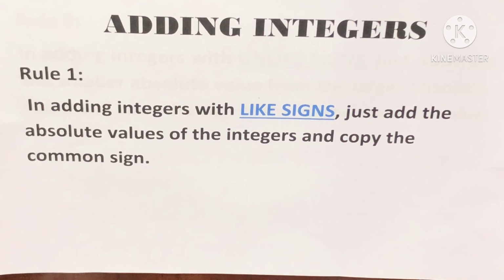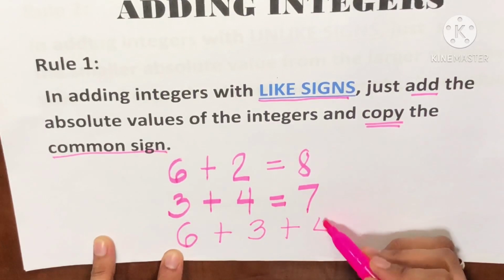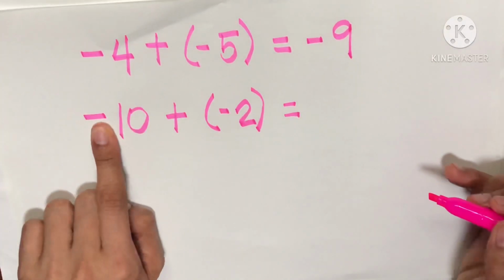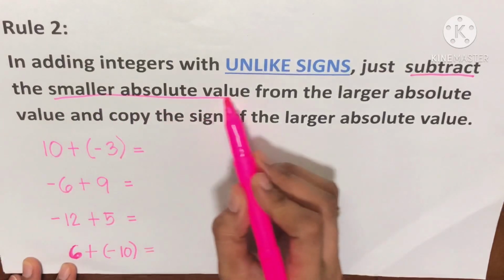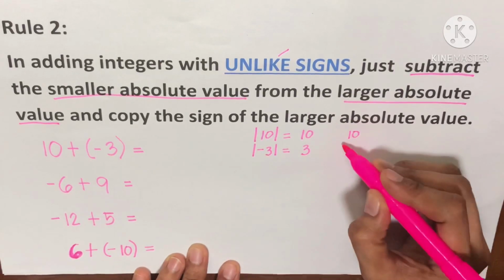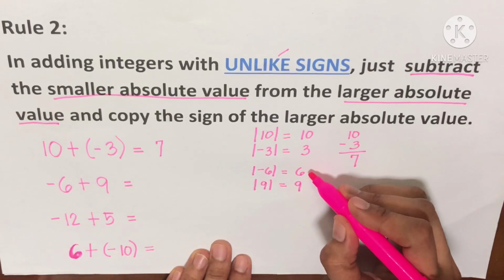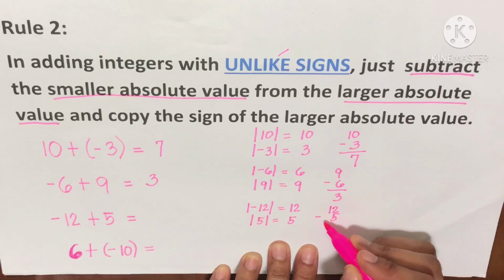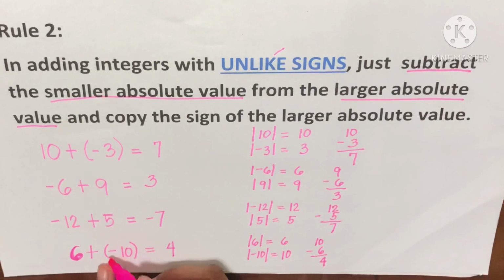Adding integers made simple and easy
Aim to help students in answering their math modules...